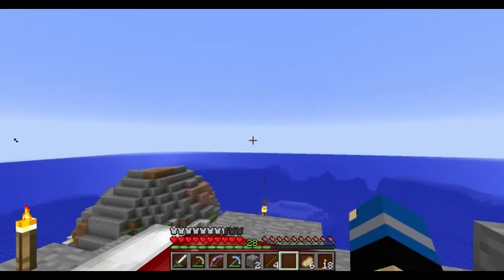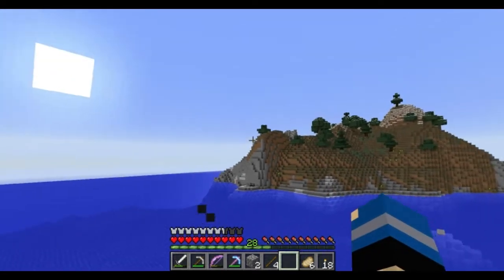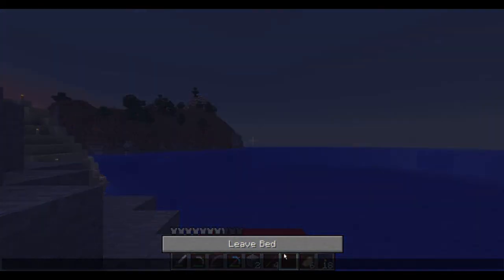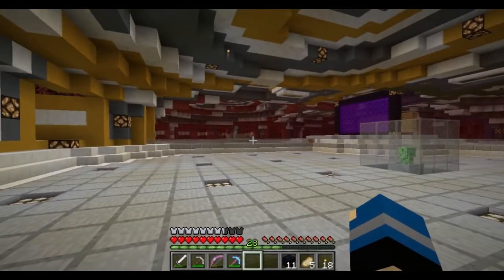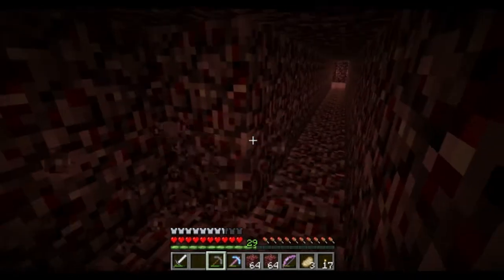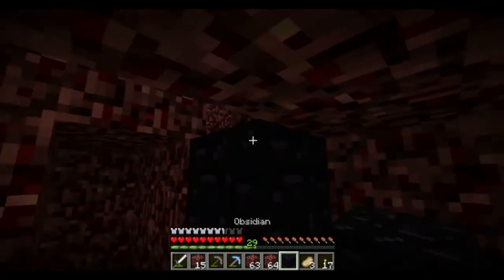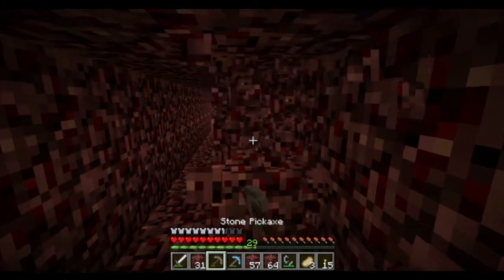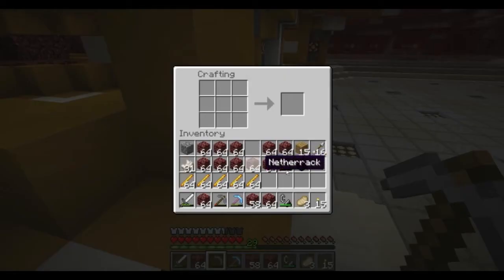Infinite Gaming SMP :: E2 - Team Yellow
So before we can begin building my super secret base of doom, I need to gather supplies, and said supplies will be easier to get to if I have a portal connecting to the nether hub.
Sorry for the short episode, as you can see in the video I was having issues with lag.